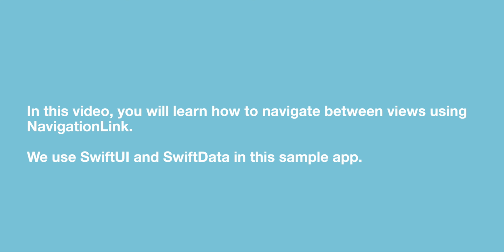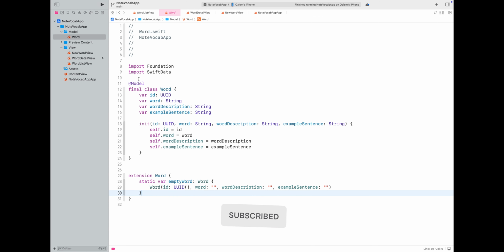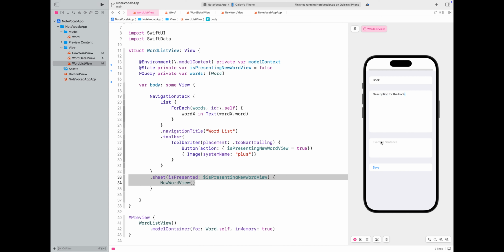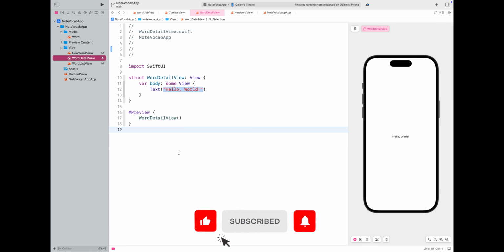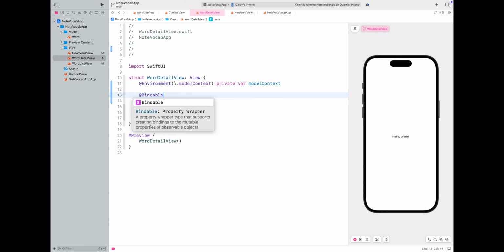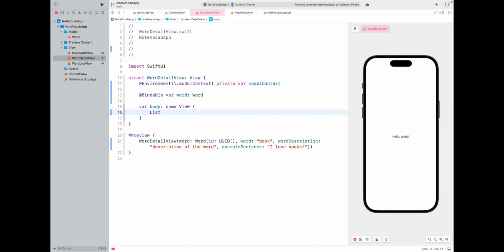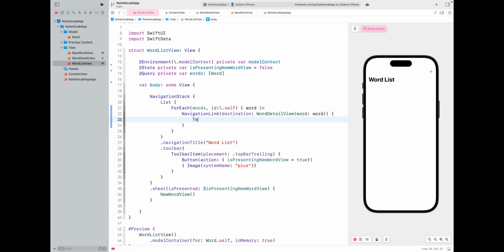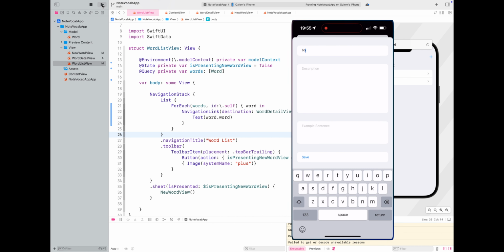Navigate between Views using NavigationLink | SwiftUI, SwiftData - 3/9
Navigate Between Views in SwiftUI with NavigationLink

In this video, we dive into navigating between views in SwiftUI using NavigationLink while continuing to build our vocabulary notebook app! This app allows users to save newly learned words along with their descriptions and example sentences using SwiftUI and SwiftData.

What you’ll learn in this video:
✅ A quick recap of our app’s Word model and how it stores data.
✅ Overview of the NewWordView and WordListView.
✅ Step-by-step guide to creating a WordDetailView to display additional word details.
✅ How to implement NavigationLink to seamlessly navigate between views.
✅ Testing the app on a physical device and simulator to ensure smooth functionality.

Whether you’re a beginner or looking to enhance your SwiftUI skills, this tutorial will help you build dynamic and interactive app navigation in no time!

Chapters:
00:00 Introduction
00:23 Sample App Project Recap
02:16 Build a Detail View
04:04 Navigate to the detail View from List View
04:43 Test the App